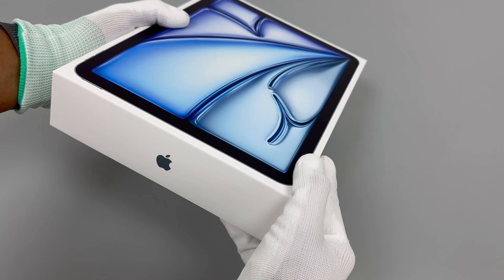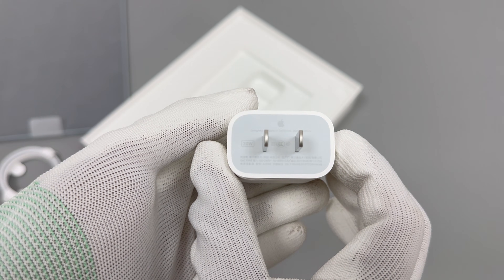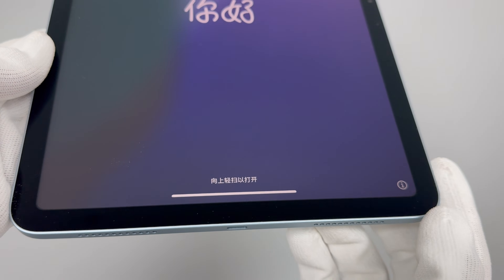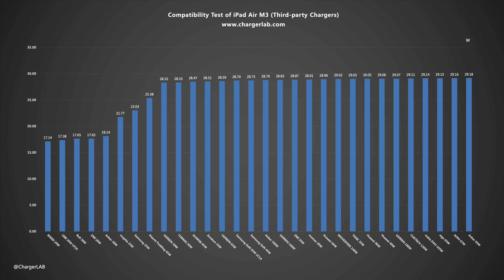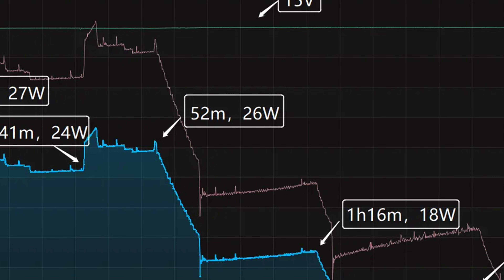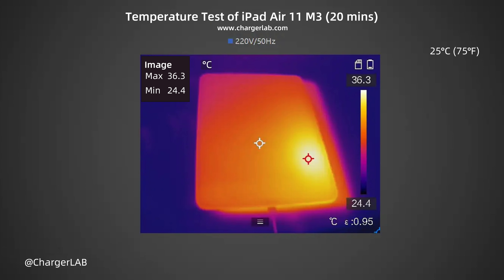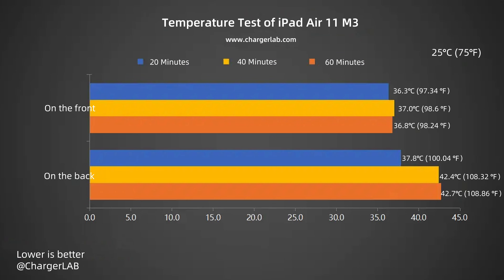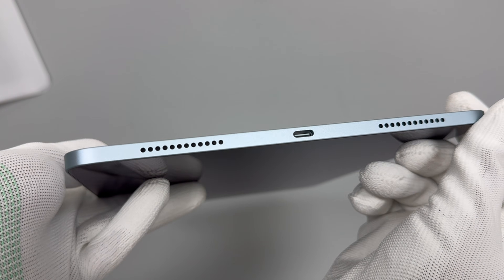Charging Review of iPad Air M3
Introduction
The new iPad Air is powered by the formidable M3 chip, featuring an 8-core CPU and a 9-core GPU. For the first time, it introduces hardware-accelerated ray tracing and mesh shading technologies, delivering up to 4x faster graphics performance compared to models with the M1 chip. It features an 11-inch Liquid Retina display with True Tone, a 60Hz refresh rate, and 500 nits of brightness. The new iPad Air is compatible with Apple Pencil Pro and the redesigned Magic Keyboard. The following is a detailed review covering everything from design to performance.

Chapter
0:00 Intro
1:31 Compatibility Test
2:02 Full Charging Test
3:01 Temperature Test
3:54 Summary